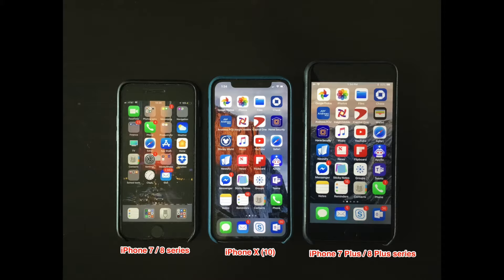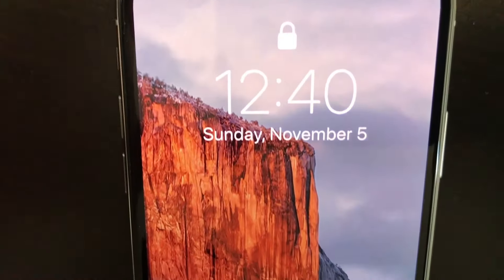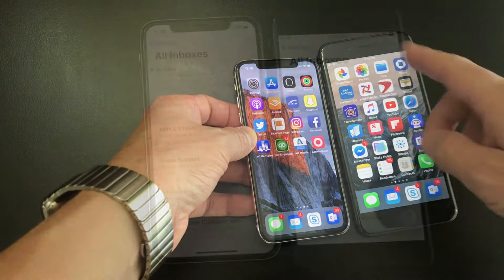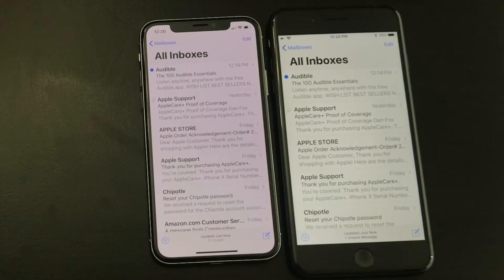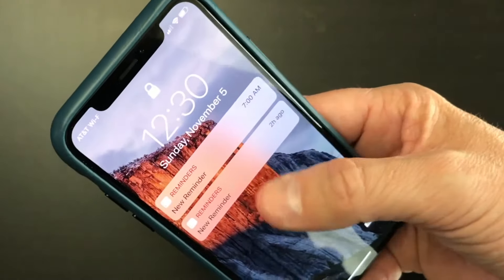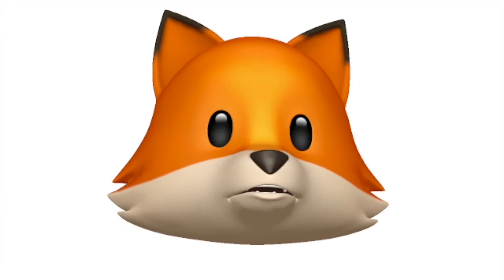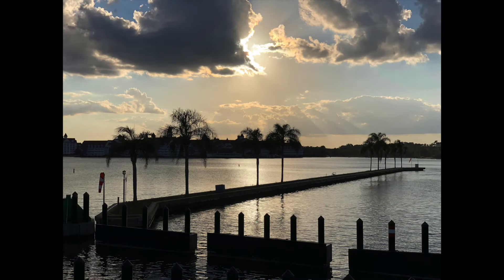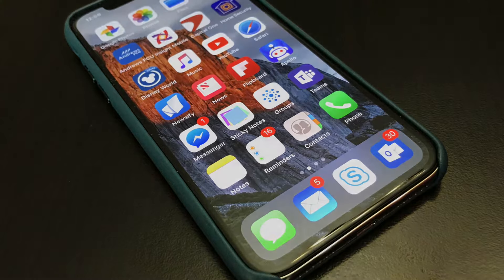iPhone X - Detailed Review!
We spent the weekend with the new iPhone X! Is it really worth $1000? Includes most commonly used new features, photo samples from all 3 cameras, and more!
Link to the wireless charging pad featured in this review: